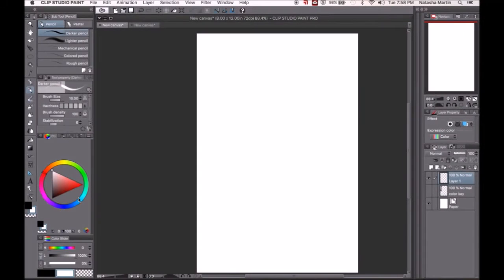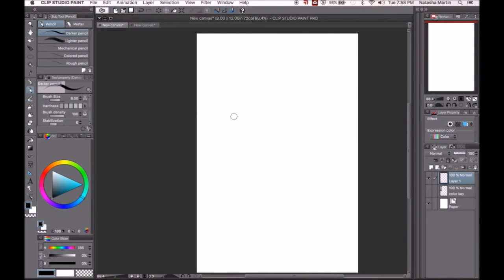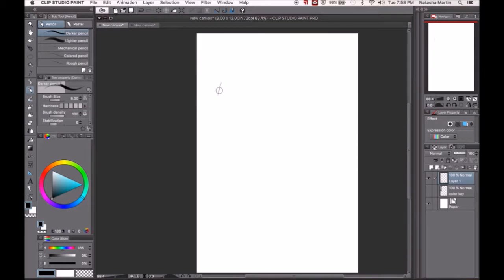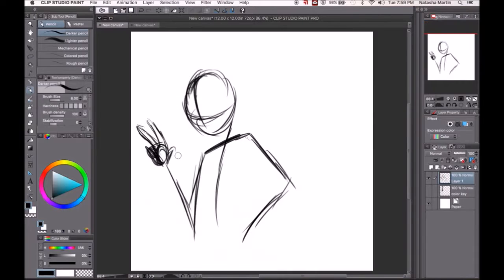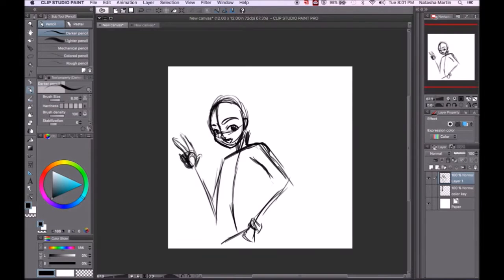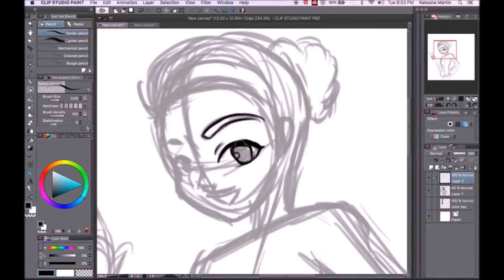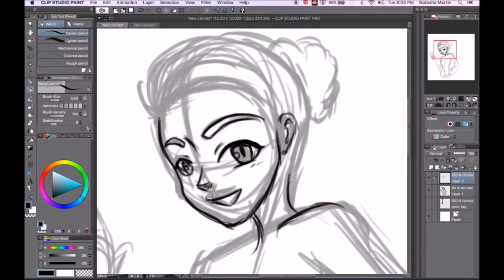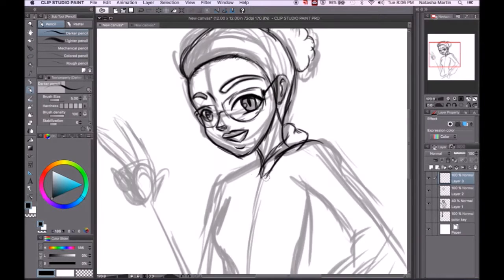QnA Collab ft. NatashaZM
Hey! Another collab! This time with the wonderful NatashaZM! This was a fun collab to do! And sorry if I sound quiet. I didn't realize that my mic settings were low. Anyways, make sure to check Natasha out. She's an awesome artist and is way better than me. She also is currently working in a comic called " Project Evolution". Make sure to check that out, too. ^^